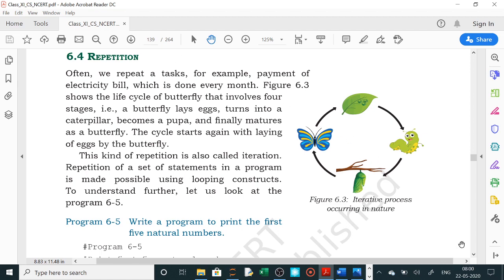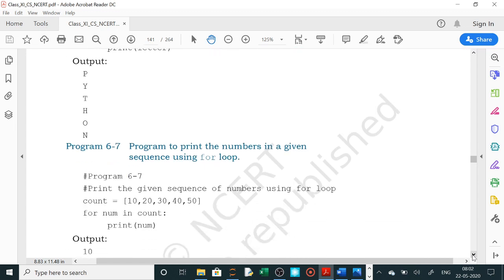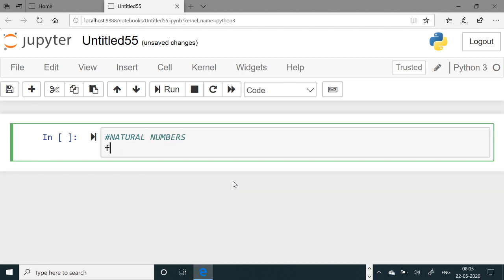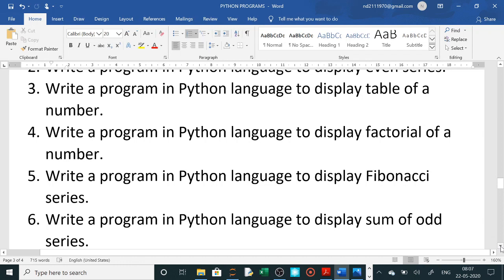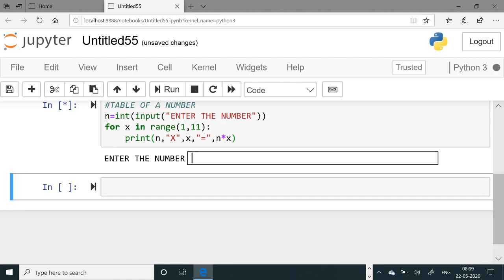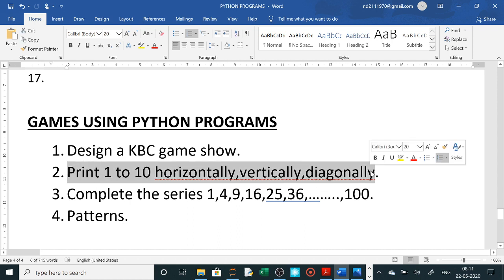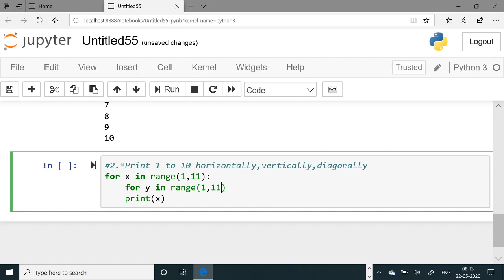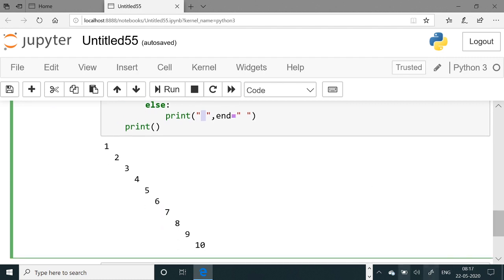FOR LOOP | NUMBER GAMES | PYTHON PROGRAMMING | CLASS 11 COMPUTER SCIENCE & INFORMATICS PRACTICE CBSE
CBSE PRACTICALS OF FOR LOOP IN PYTHON PROGRAMMING | CLASS 11 COMPUTER SCIENCE & INFORMATICS PRACTICE | NUMBER SERIES